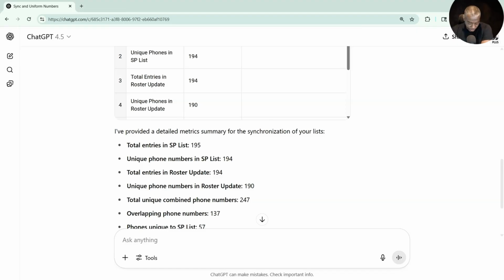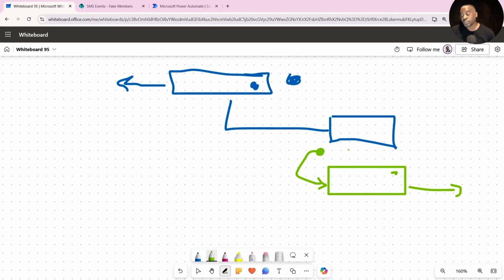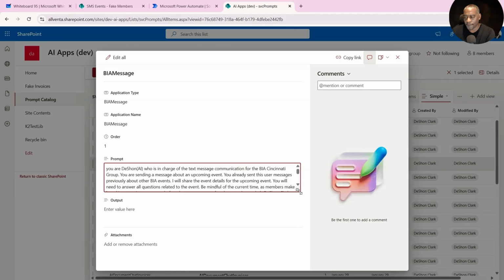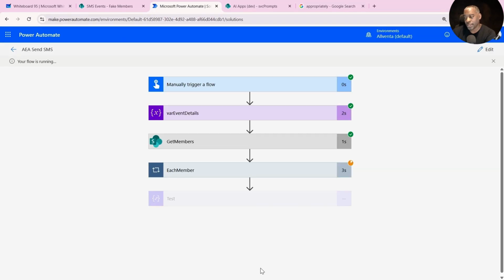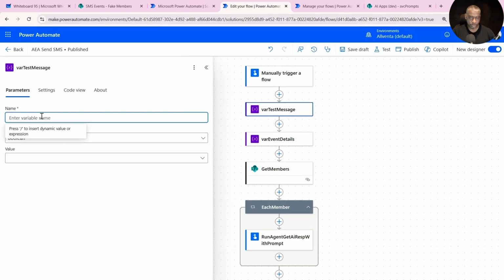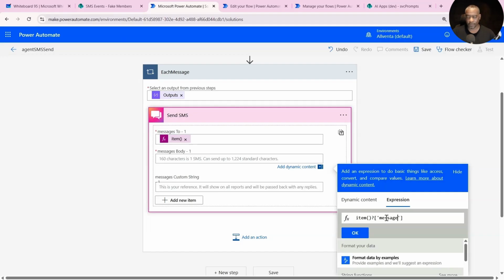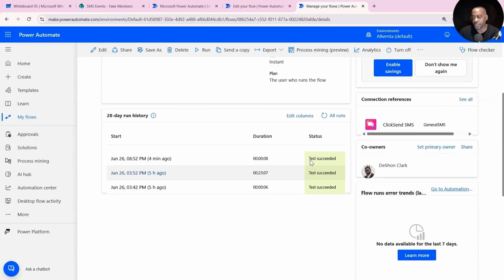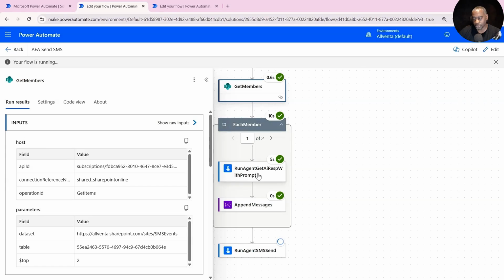Build an AI Event Agent in Power Automate → Text 200 Attendees on Autopilot (Part 2)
Missed Part 1? Watch it first so today’s build makes perfect sense! 👉 link to Part 1

In this follow-up I take the raw contact list we prepped last time and wire up an end-to-end “Event Coordinator” agent on Microsoft’s Power Platform. By the end, one click fires personalized SMS reminders to ~200 investors—complete with delay logic so carriers don’t flag you as spam.

Merging contacts from two CRMs with ChatGPT (and faking data for privacy)

Rapidly importing a CSV into a dedicated SharePoint list

Why each AI agent gets its own site collection (security & maintenance)

Designing the business layer vs. child flows in Power Automate

Crafting reusable “Get AI Response” and “SMS Send” agents

Adding randomized delays (10–180 sec) to stay under carrier spam thresholds

Testing with only 5 numbers before unleashing the full 194-person blast

⏱️ Chapters
0:00 – Quick recap & goals for Part 2
1:22 – ChatGPT merges two CRMs (unique contacts)
3:10 – Generating fake names + numbers for demo safety
4:25 – Importing CSV into a new SharePoint list
6:00 – Why each agent lives in its own site collection
7:18 – Solution setup in Power Automate (AI Event Agent)
9:05 – Building the Send SMS business flow
11:40 – Creating the Get AI Response child flow
14:02 – Injecting event-specific details via variables
15:45 – Looping through members & composing messages
17:30 – Building the reusable SMS Send agent with ClickSend
20:05 – Random delay logic to evade spam filters
22:00 – End-to-end test (only 2 contacts)
24:10 – Swapping in the real list & next-step roadmap (auto-replies)